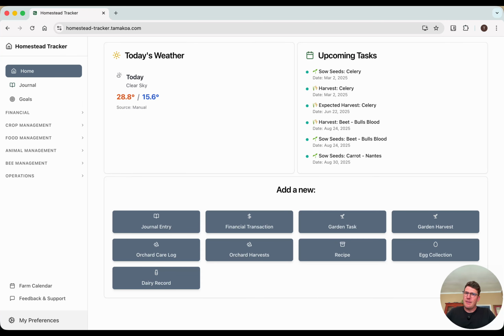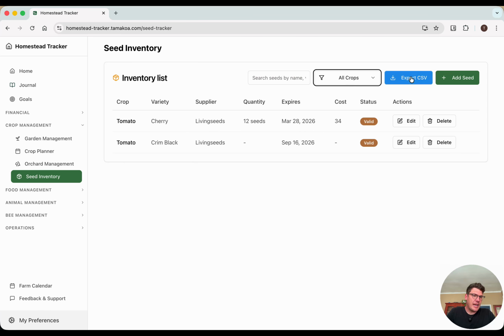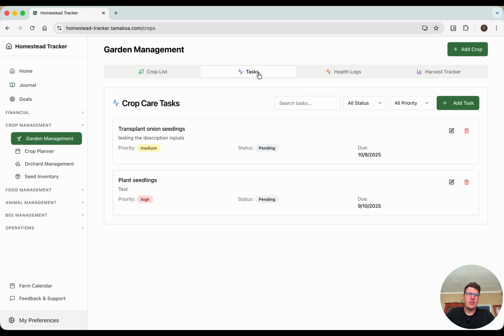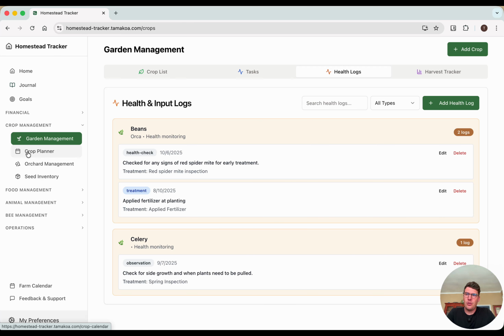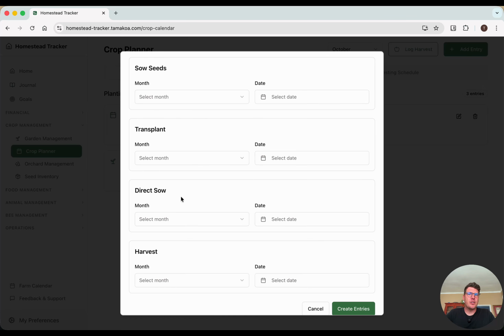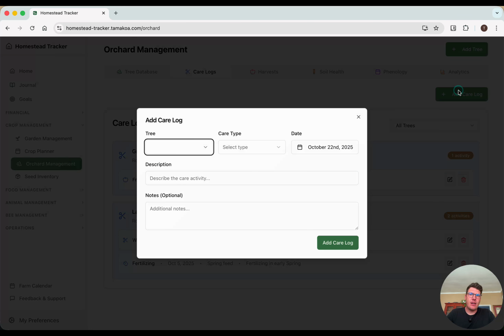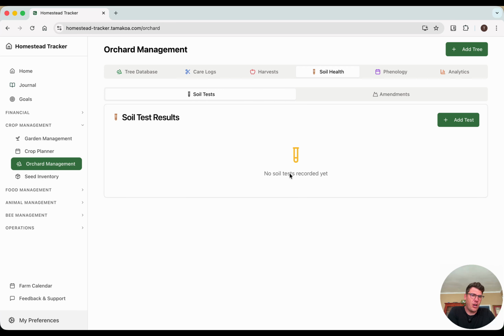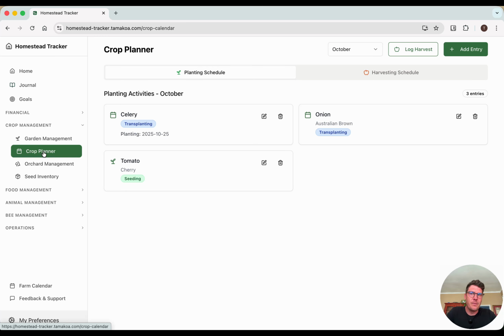Homestead Garden & Orchard Management | Crop Planning, Harvests & Seed Tracking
Take full control of your homestead garden and fruit orchard with the Crop & Orchard Management module inside the Tamakoa Homestead Tracker App. From seed inventory to harvest tracking, this module gives you a complete system to manage every aspect of your garden and orchard.

In this video, you’ll discover how to:

- Seed Inventory: Keep a detailed seed bank with varieties, suppliers, expiration dates, and notes. Export as CSV for backup or sharing.
- Garden Management: Track all your crops in one place, monitor their health, log maintenance tasks, and record harvests. Crop grouping ensures organized and efficient management.
- Crop Planner: Plan planting, transplanting, direct sowing, and harvesting schedules month by month. Fully integrates with your farm calendar to keep seasonal tasks in check.
- Orchard Management: Maintain a comprehensive tree database with care logs, harvest tracking, pruning, fertilizing, irrigation, and pest management. Compare year-on-year performance and track phenology events like bloom and fruit set.
- Soil Health Tracking: Log soil tests, amendments, and monitor improvements to maximize yield and tree health.
- Analytics: Evaluate trends in crop yields, harvest quantities, and tree performance. Filter by crop, tree, or harvest unit for actionable insights.

This integrated system replaces multiple spreadsheets and manual records, making garden and orchard management simpler, more accurate, and more productive. Perfect for both small urban homesteads and larger fruit orchards.

Start planning, tracking, and harvesting smarter with Tamakoa Homestead Tracker.